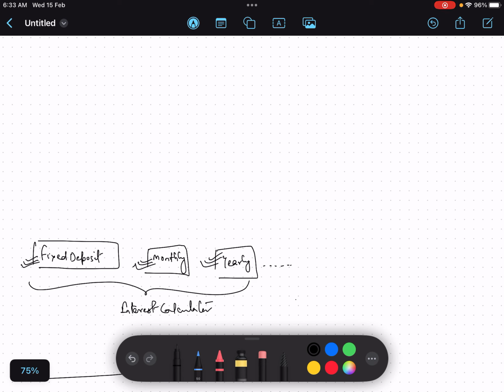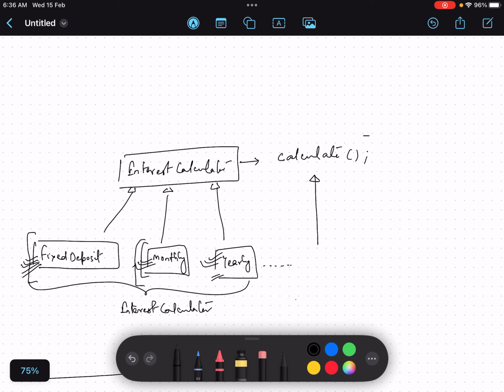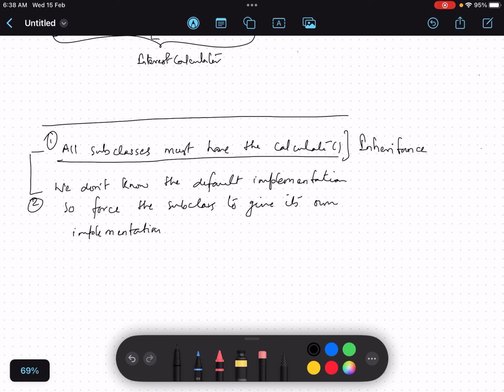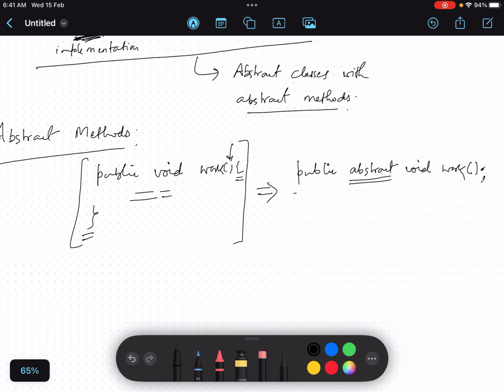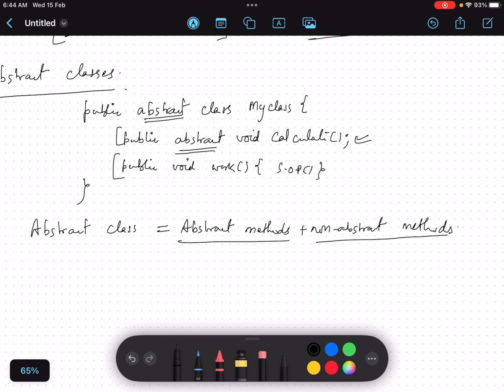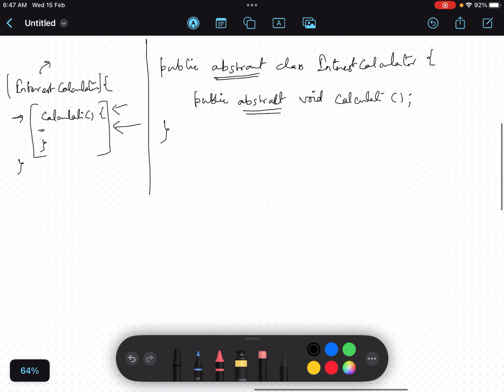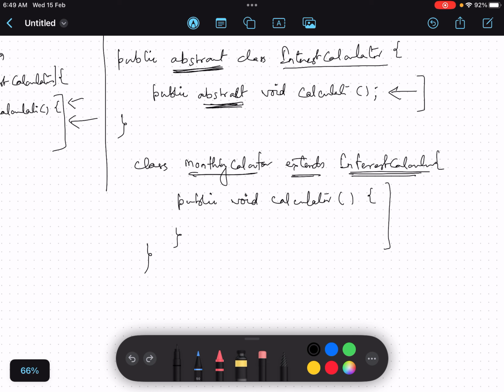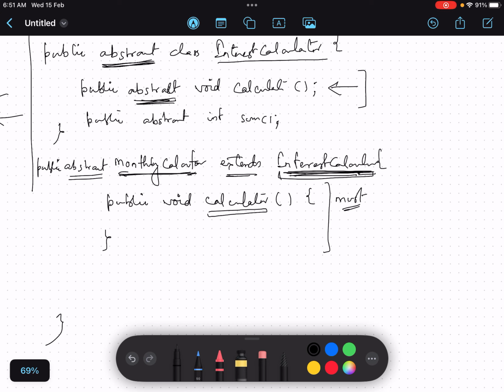Java's Abstract Classes Demystified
In this video, I'm going to walk you through the basics of abstract classes in Java. I'll show you how to create an abstract class, what an abstract class is good for, and some common uses for abstract classes.

If you're new to Java or want to improve your understanding of abstract classes, then this video is for you! abstract classes are a key part of Java and understanding them is essential for becoming a competent Java developer. So sit back, relax, and let me take you through the basics of abstract classes in Java!